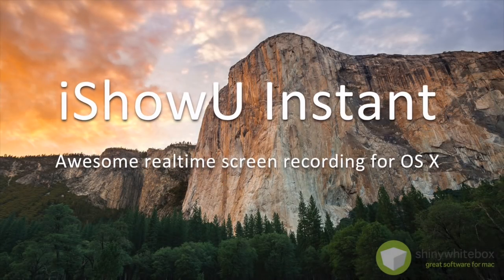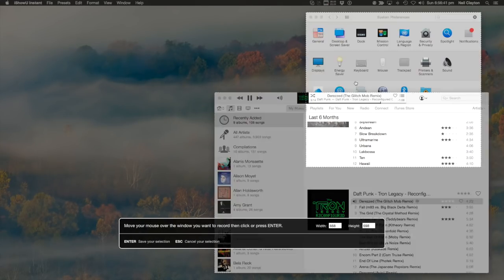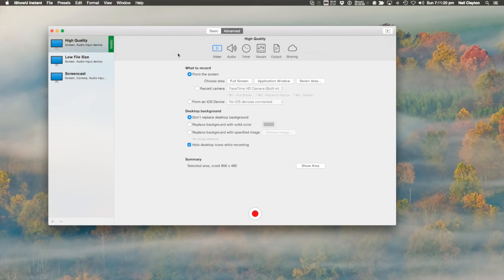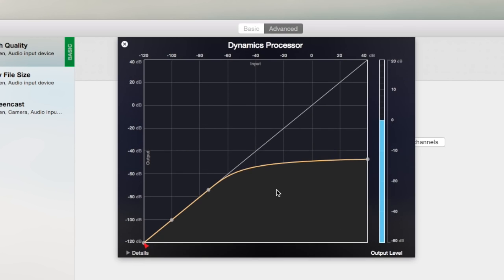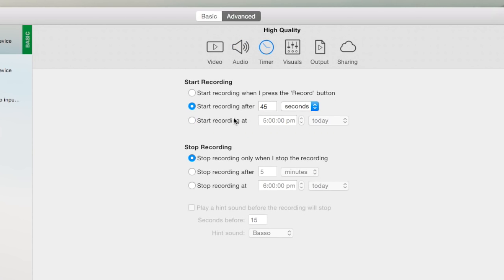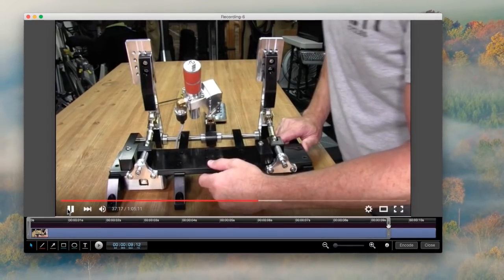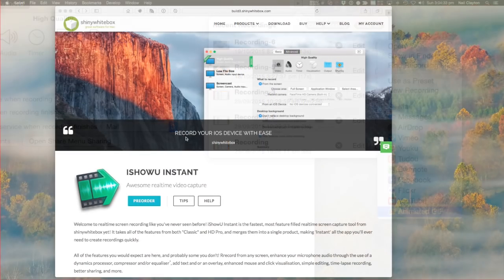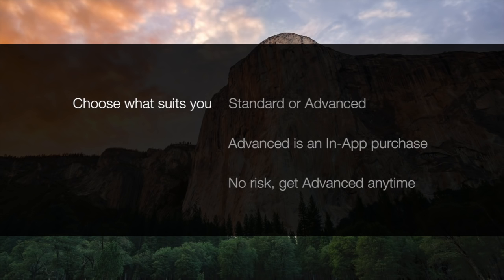iShowU Instant Introduction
We've taken the best from our previous products, and created a new realtime capture tool that we think you'll love.

The interface has been redesigned with both beginner  and advanced users in mind. You can use whicever suits you at the time.

Selection is simply better. You can select displays, windows or an area. You can also nudge the selection rectangle.

Basic mode contains just the controls you need to do day-to-day recordings. It's simple, and to the point.

Advanced mode is where ... all the advanced stuff is! Yay!

The options are grouped by area, and cover everything from selection, audio, visualization and sharing.

Lets talk about three new features:

1) We've made a ton of changes to Audio, the most obvious being audio processing! Now you'll be able to improve the quality of your mic inputs
directly within iShowU using dynamics, compressor and a built in equalizer.

2) Timer!  We've added both a start & stop time. It can be set using durations, or absoloute times. That should cover most cases!

3) Editing! We've included essential editing tools in Instant. This includes fromt/back trim, and various annotations like lines, shapes and text.

Instant contains tons more features ... better visualization, audio mapping options, enhanced sharing, animated GIF generation. Check out the Instant page to learn more.

Instant comes in two versions: "Standard" and "Advanced". Take at the iShowU Instant page to see what is in each.
Take note: You can purchase Advanced at anytime - so don't worry. If you're not sure if you need it, there's no risk in trying Standard first, then getting Advanced Features later.

Thats it from me.
Go to the iShowU Instant page and download your trial today!